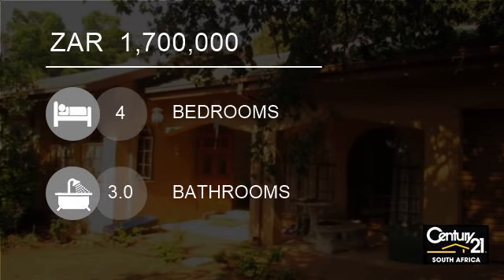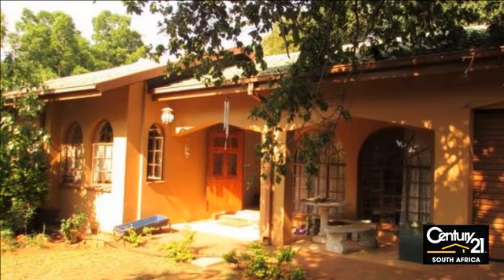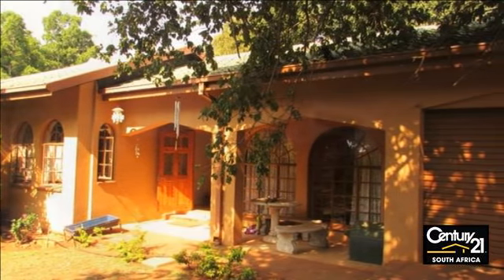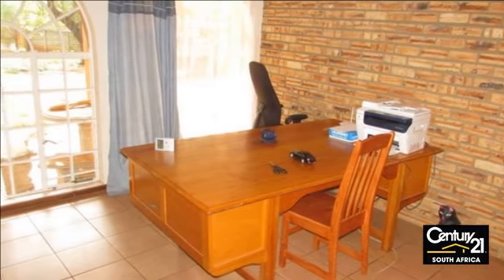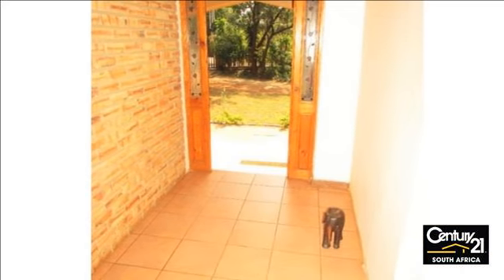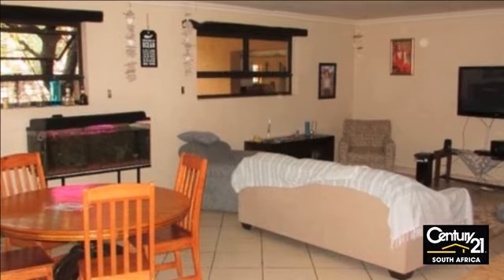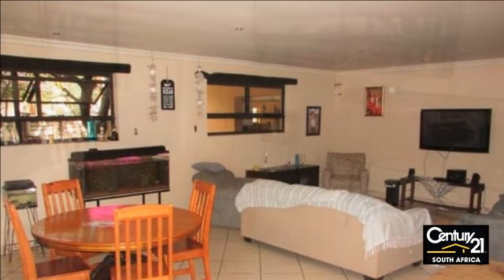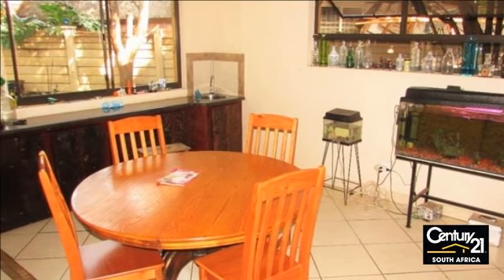4 Bedroom House For Sale in Protea Park, Rustenburg, North West, South Africa for ZAR 1,700,000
This 4 bedroom, 3 and a half bathroom property can be your dream home! With incredibly spacious living areas and the open plan layout, this is a perfect family home. The kitchen is modern with tons of packing space and over looks the open plan lounge and dining area. This home has a lovely architectural design and the potent...